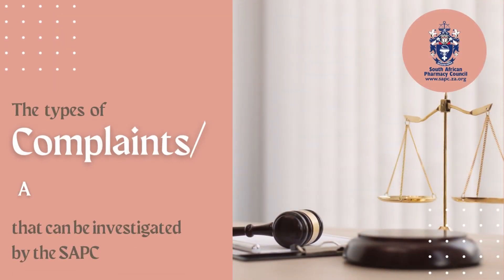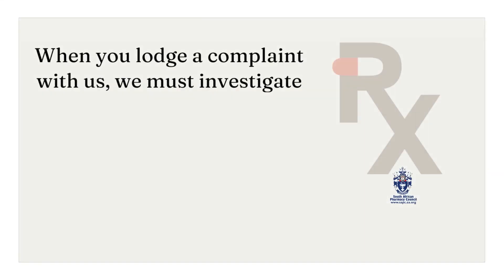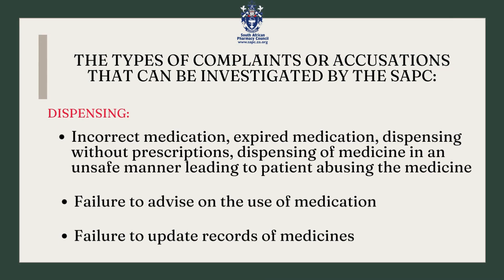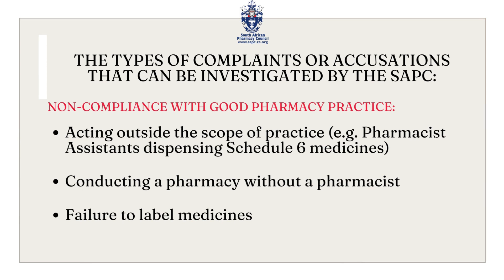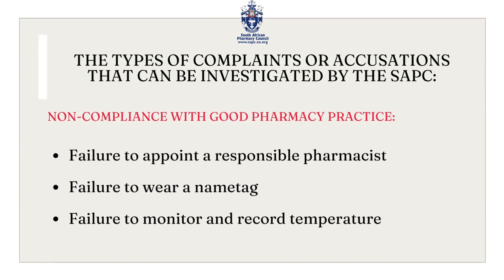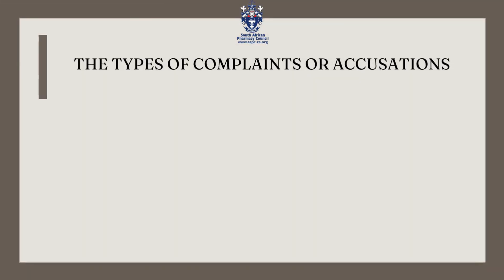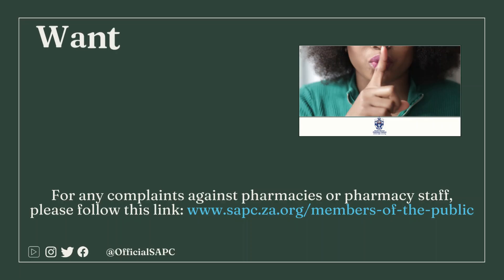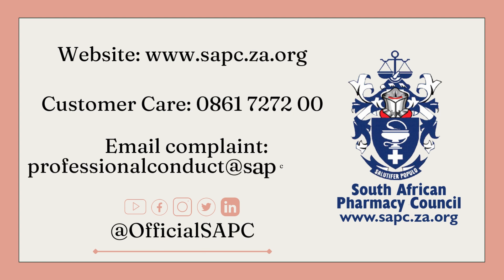EPISODE 3 | SAPC Complaints Process | Types of complaints or accusations investigated by the SAPC.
The South African Pharmacy Council is a statutory Council established in terms of Section 2 of the Pharmacy Act, 53 of 1974. One of the objects of Council as provided in Section 3 of the Act is to control the persons registered in terms of the Act, by investigating, in accordance with the Act, any complaints or accusations relating to the conduct of registered persons.

Want to learn more about the SAPC Complaints Process? Follow this series for more information.